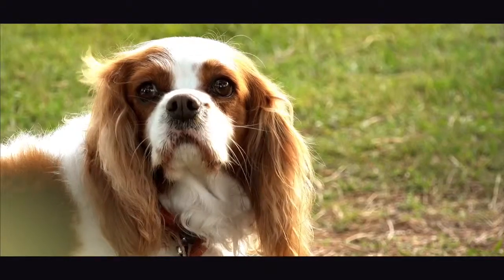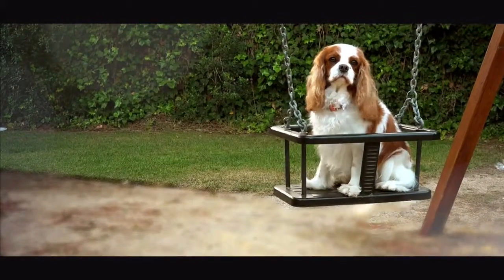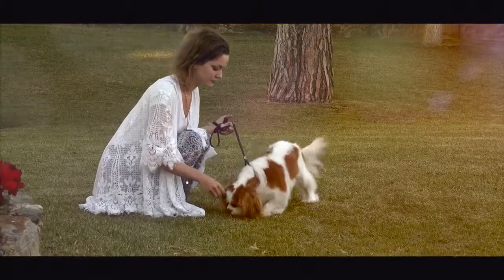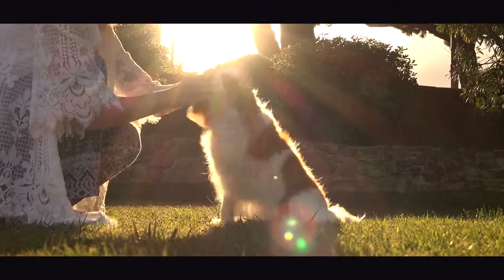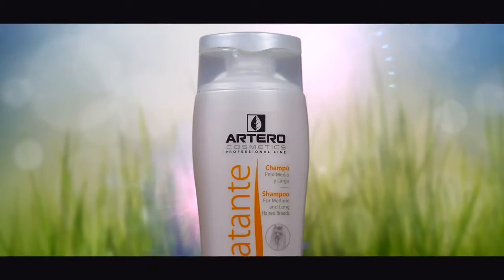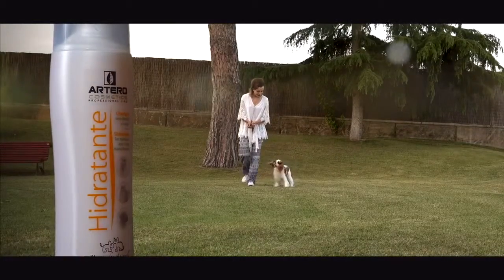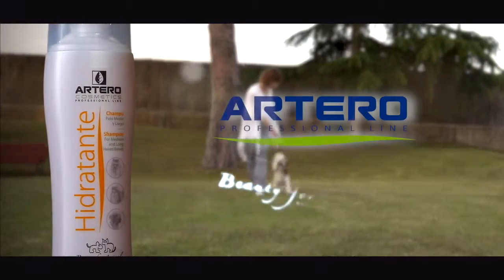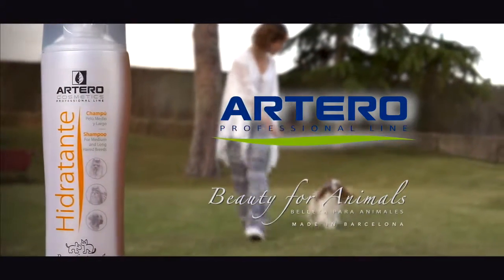ARTERO Hidratante Shampoo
An ideal shampoo for long-haired breeds (Yorkshire, Lhasa Apso, Maltés, Afgano, etc.) and on dry and deteriorated coats.

Very mild with a base of natural surface-active agents. The relaxing properties of this shampoo produce a balsamic effect on the skin.

The vitamin complex deeply nourishes the coat, and the moisturizing and oil restoring components help recover the natural texture of the hair, leaving it soft, shiny and full of vitality.